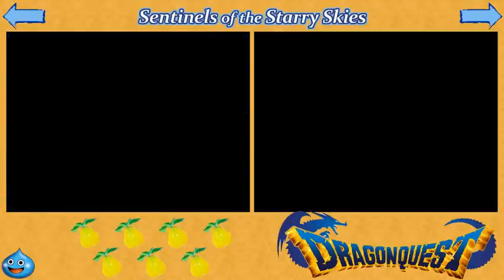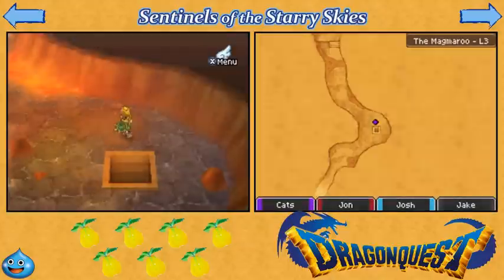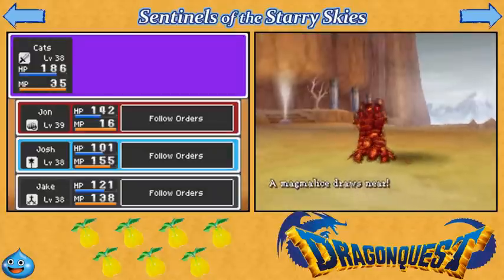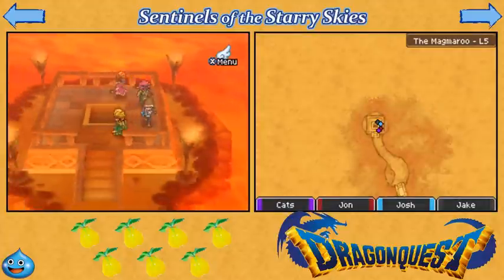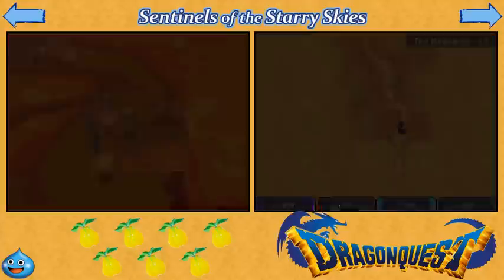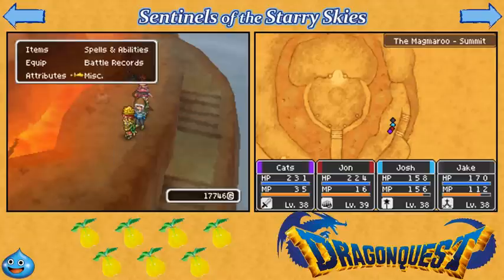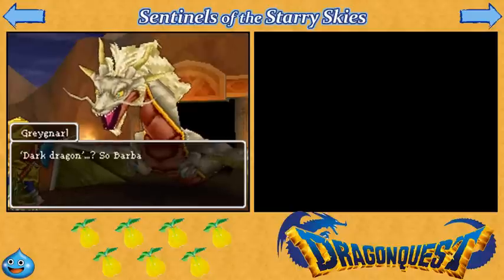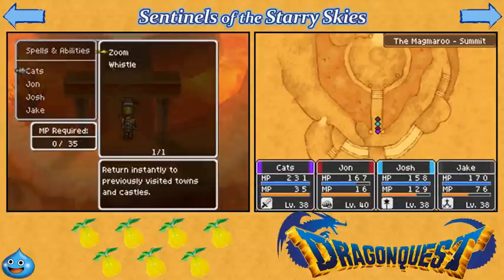Let's Play: Dragon Quest IX - Part 43 - Hero of the Heavens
We can now add Gregnarl to the list of people who are just absolute jerks.